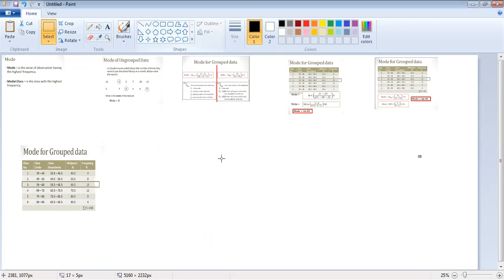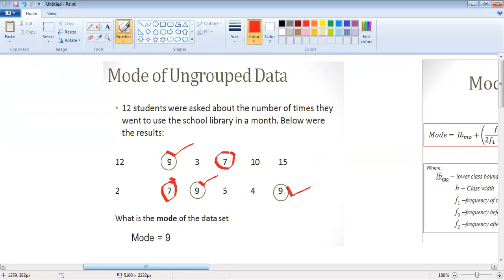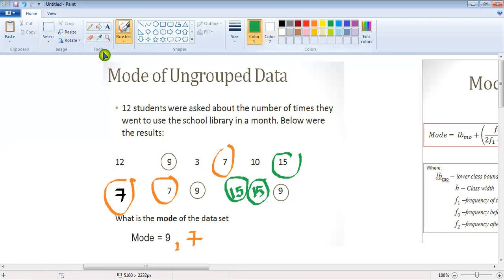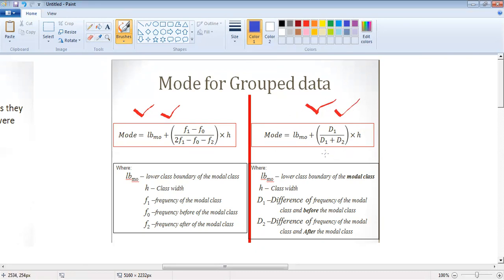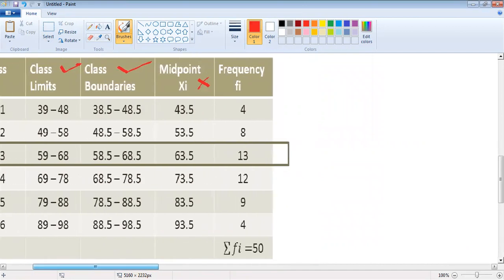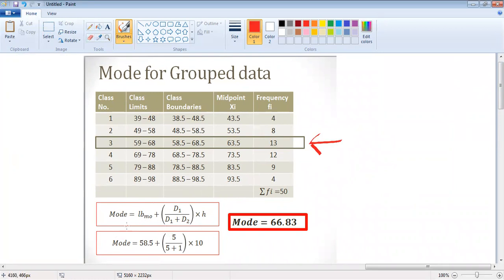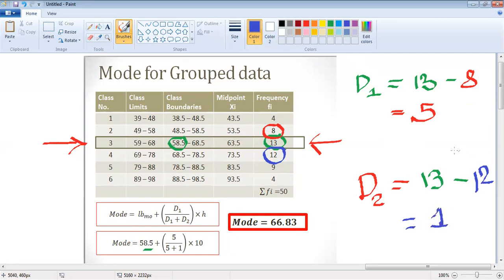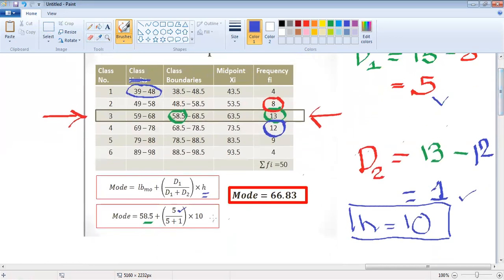Mode of grouped and un-grouped data